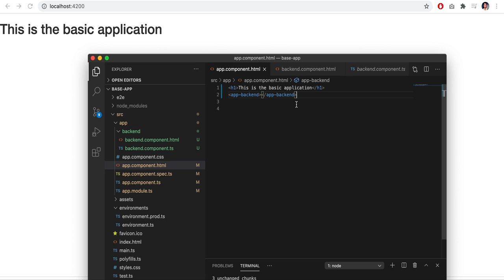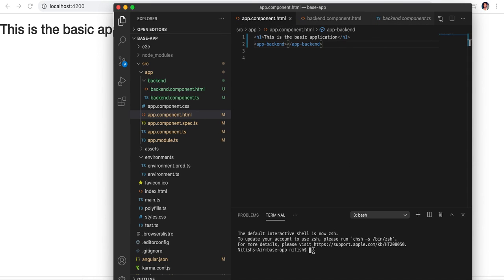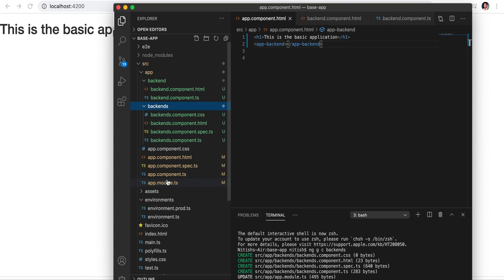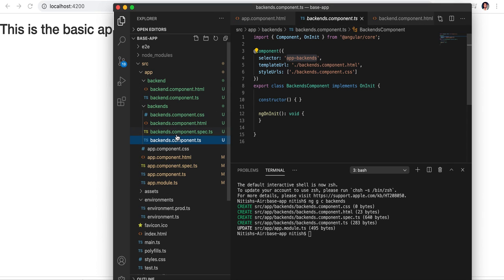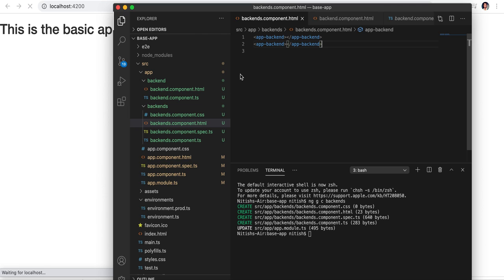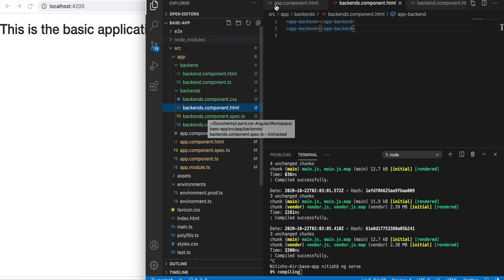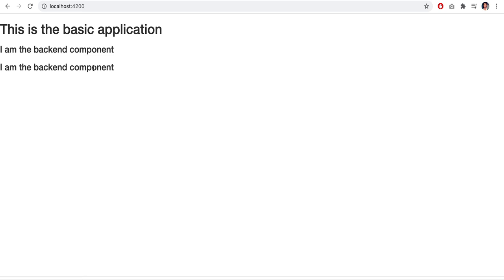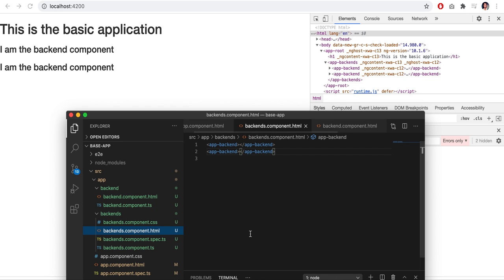Angular 10 Tutorial PART 6 - Creating custom angular component with Command Line Interface (CLI)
In the previous video (PART 5), we discussed how to create, register, and use a custom angular component. In this video, we will check how to create a custom angular component using the Command Line Interface (CLI). This is the easy way of creating and registering a custom angular component.